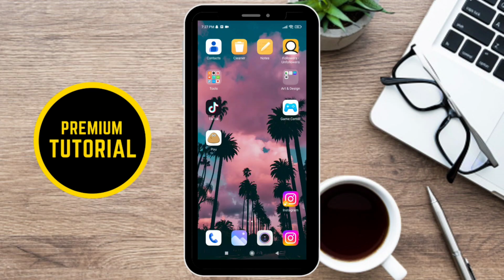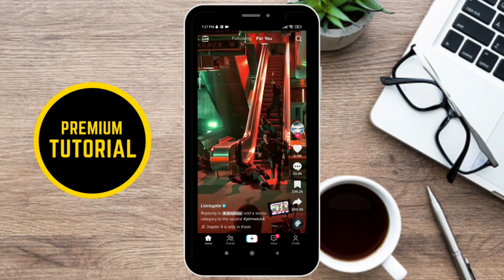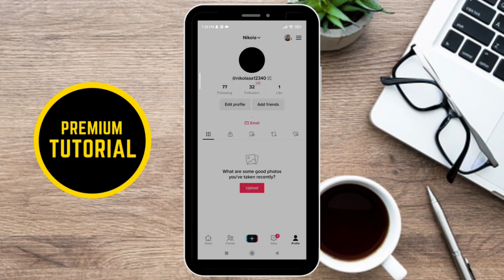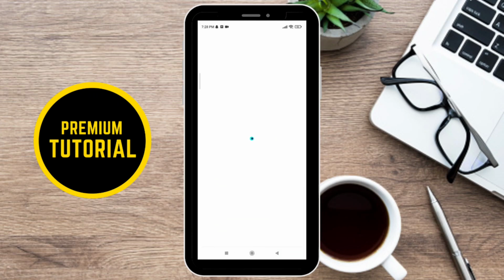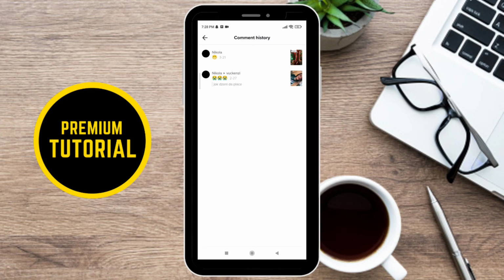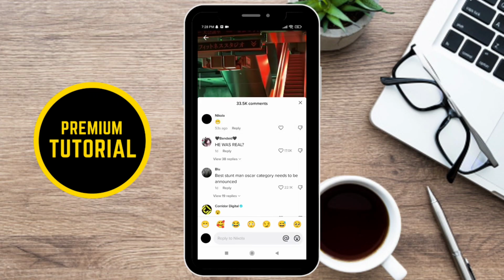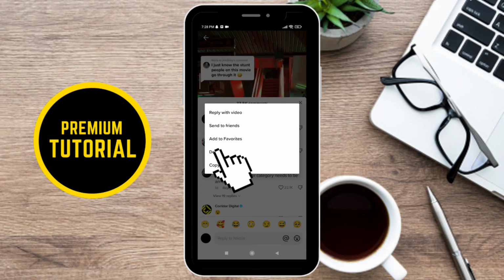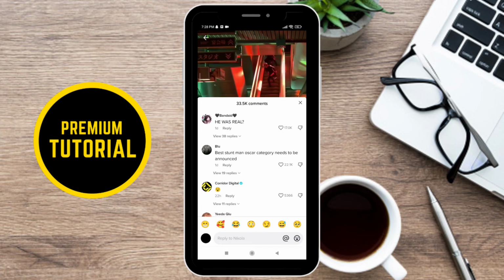How to Delete Comment History on TikTok (2023)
How To Delete Comment History on TikTok